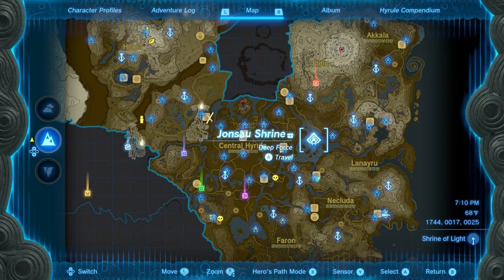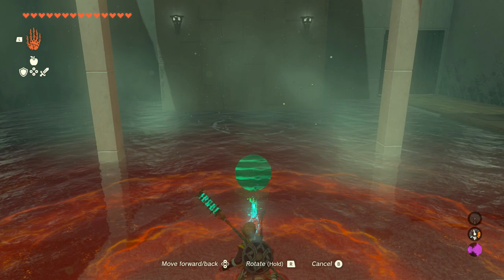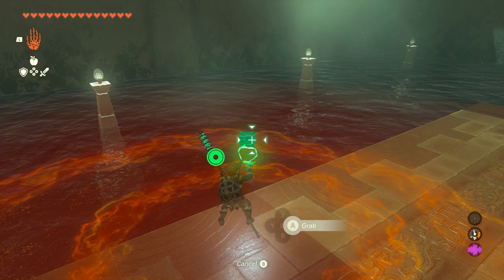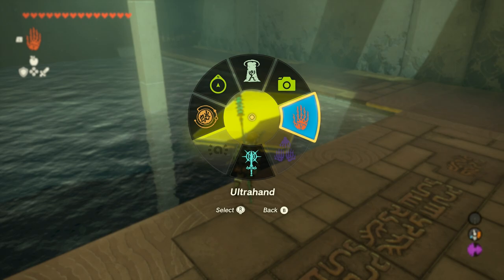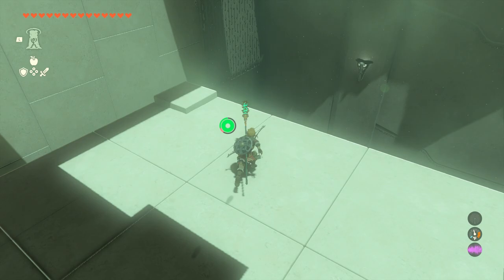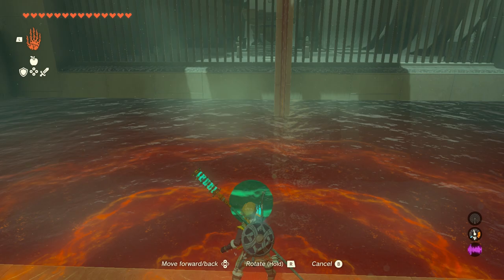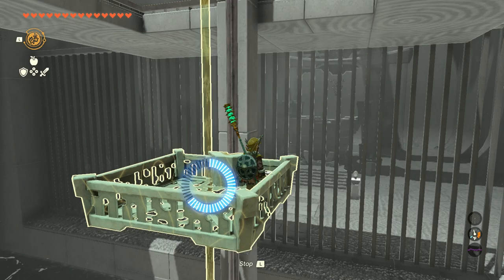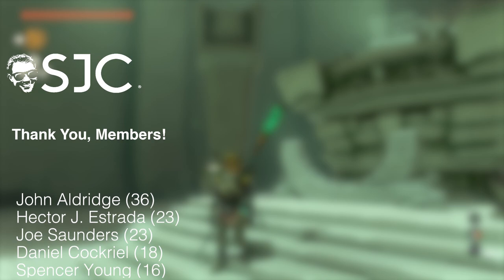Jonsau Shrine (Deep Force) - Full Narrated Guide - Tears of the Kingdom